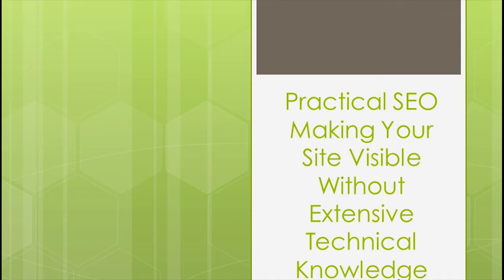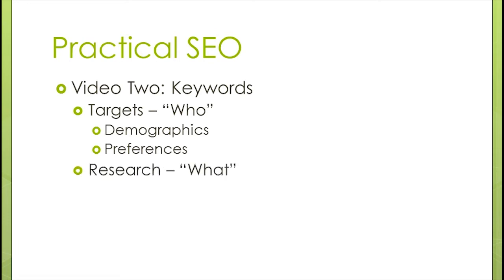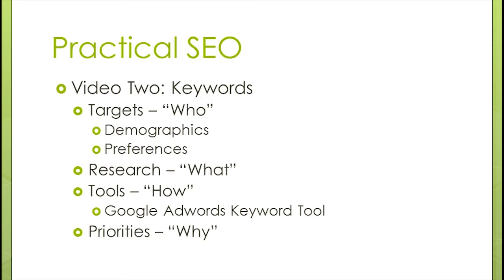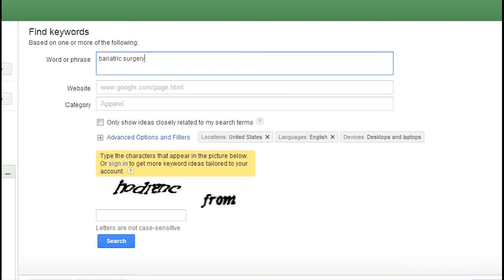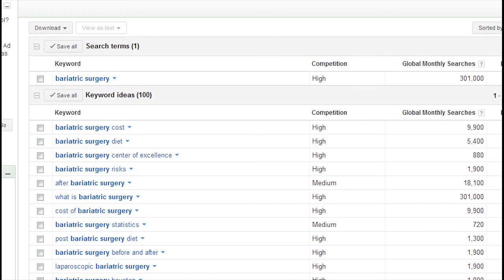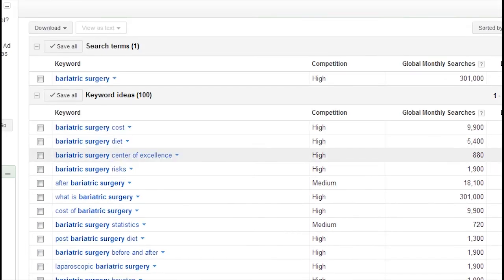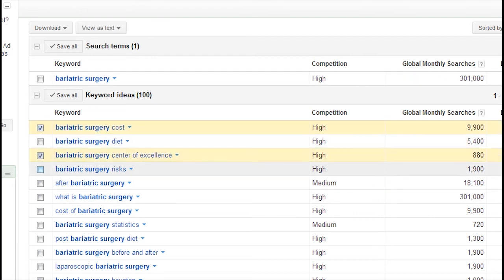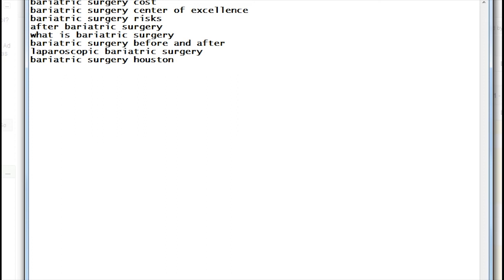2 of 12 SEO 2013: Free 12 part Video Series of How to SEO Wordpress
In this Video 2 of 13 we cover Keywords Research and how it effects SEO.  We will cover how to discover the best WordPress Keywords SEO, the research tools best WordPress  keyword Tools and More.

WordPress SEO without Technical Challenges.  Springfield Missouri based PromotIS LC releases this video series on SEO (Search Engine Optimization) that caters to the many users of WordPress.  to get the free monthly magazine all about SEO, Local Search and Social Marketing.

This is SEO for Springfield, MO 2013